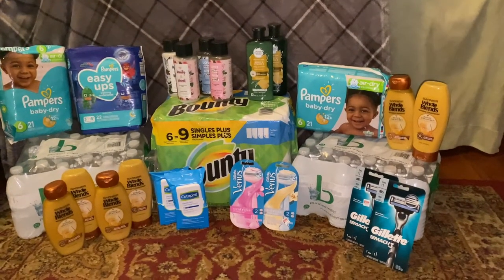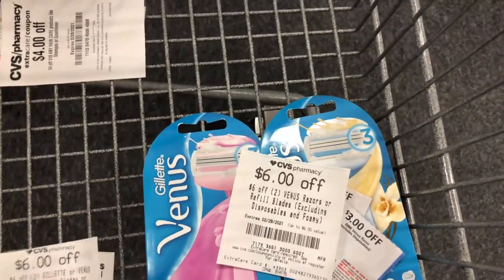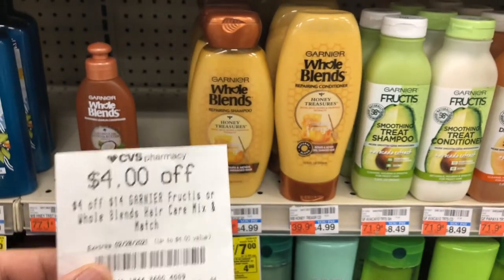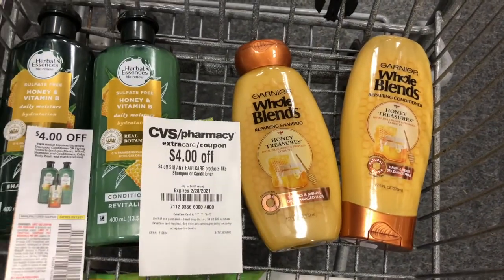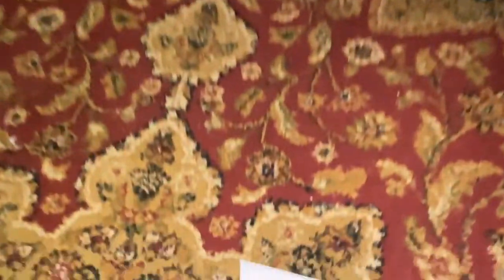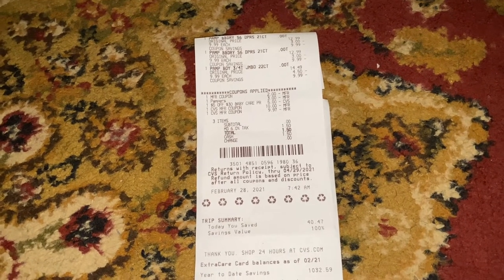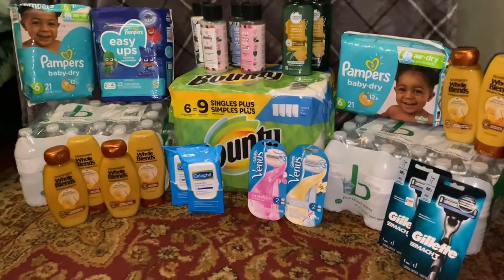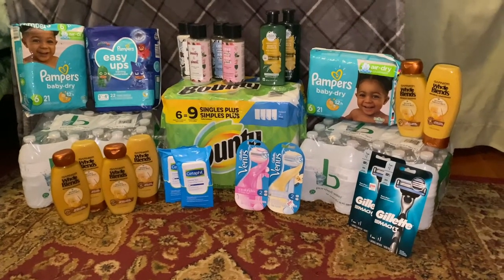CVS HAUL (WEEK OF 2/28-3/6) 181 IN PRODUCTS FOR FREE AND MM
In today's video, I share the deals I did in CVS ( WEEK OF 2/21-3/6) AMAZING DEALS THIS WEEK. CHEAP WATER, AND SOME MONEYMAKER RAZORS.

JOIN My Ibotta team today!

TRYING TO SAVE MONEY ONLINE? Try rakuten!
GET A $20 BOUNS FOR SIGNING UP WITH MY LINK!!

WANNA SAVE EVEN MORE! Join shopkick! Use code EARN240690 or download